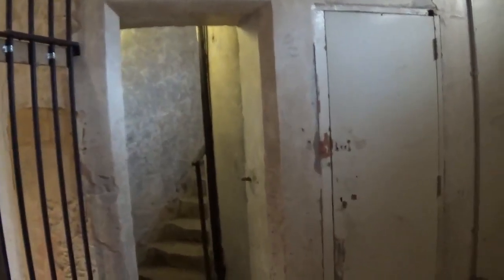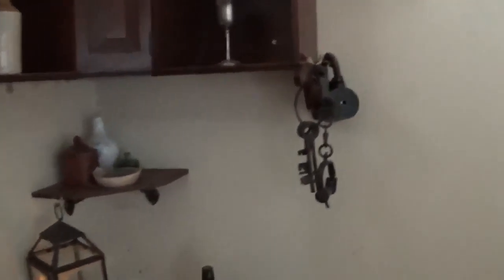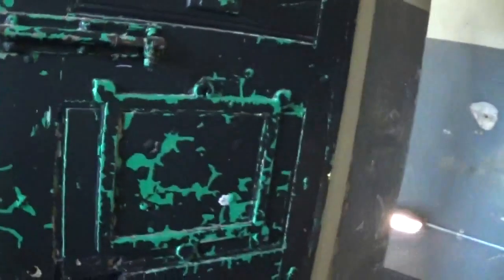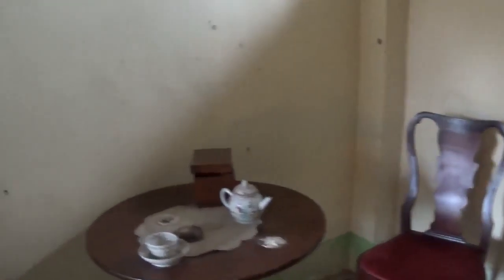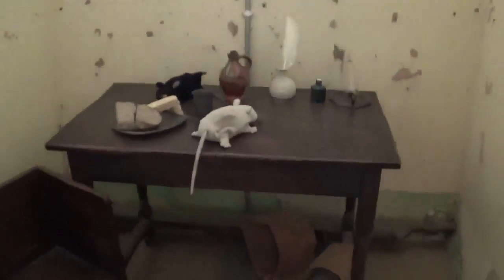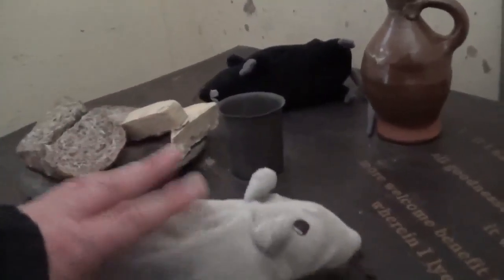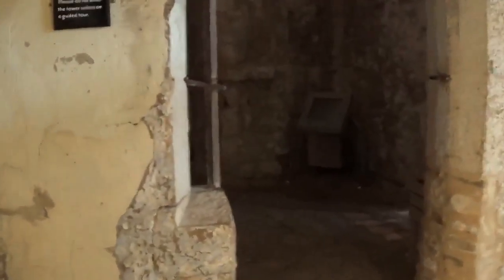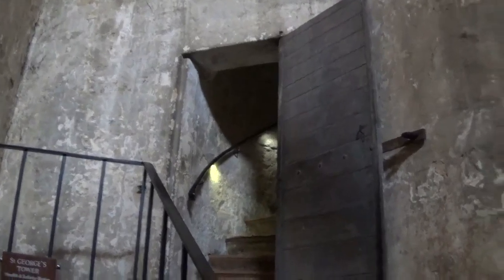The Oxford Vlog's ( Can you see a Ghost in the Vlog ? ) ( Vlog # 991 )